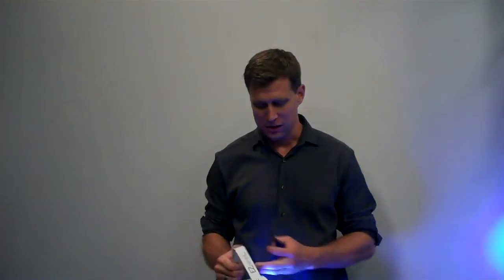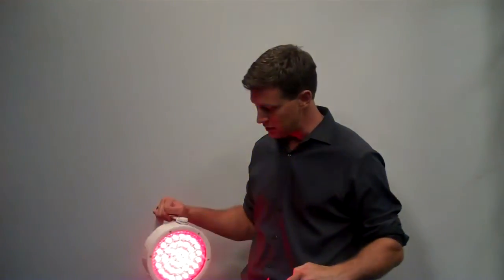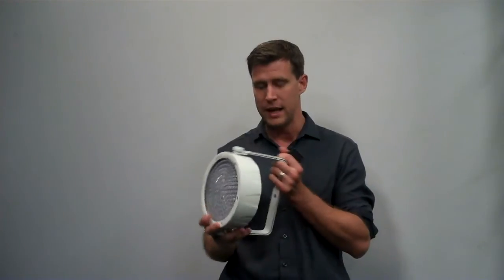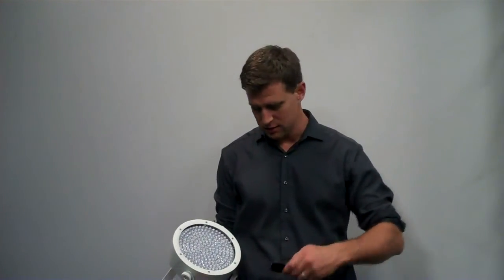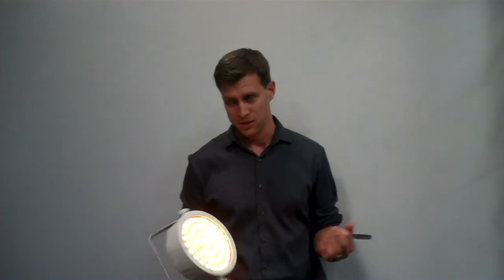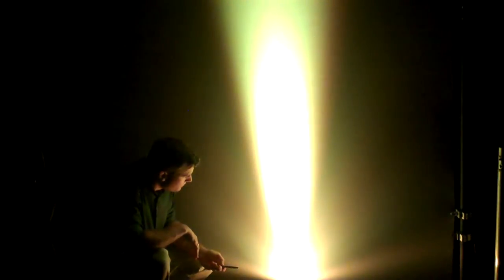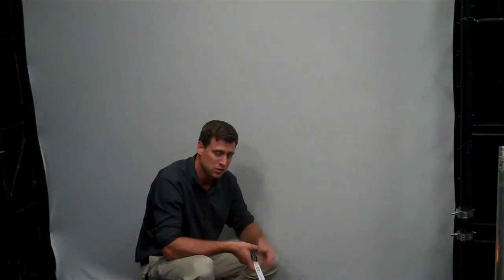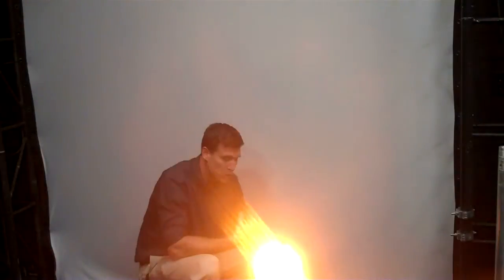Chauvet DJ EZ Par 64 RGBA Shop Time w/ DJ Jer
The power of the EZ series by Chauvet DJ discussed by DJ Jer with Shop Time. RGBA fixture creates a really good color mix all the way through. A 10mm fixture that is affordable and clean.